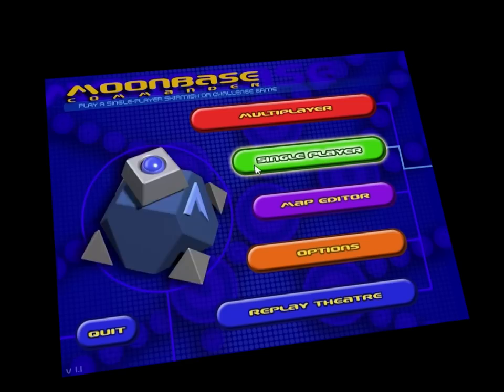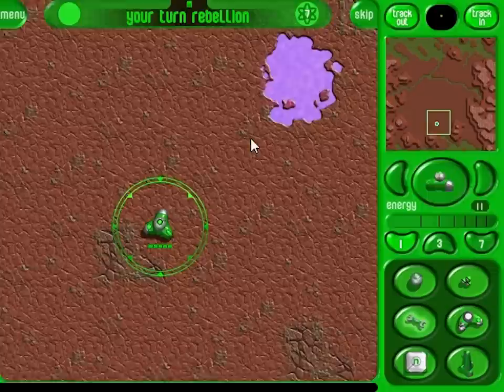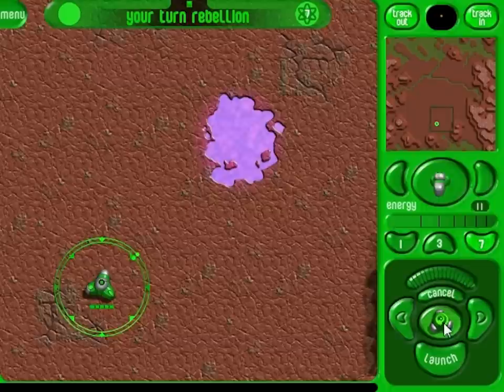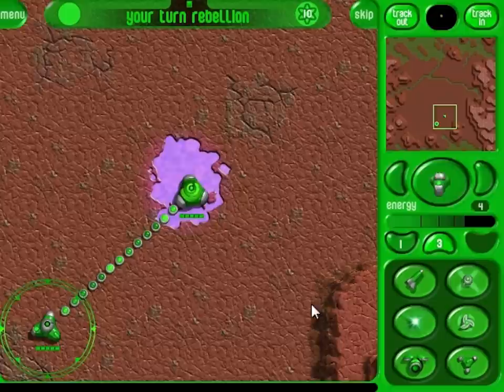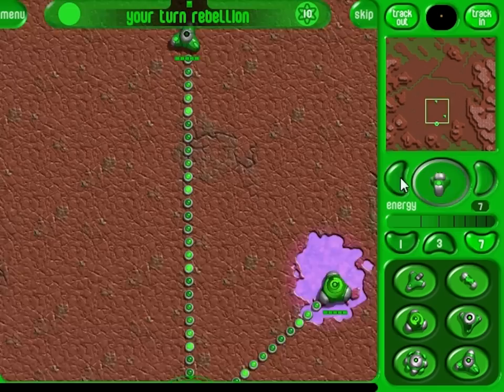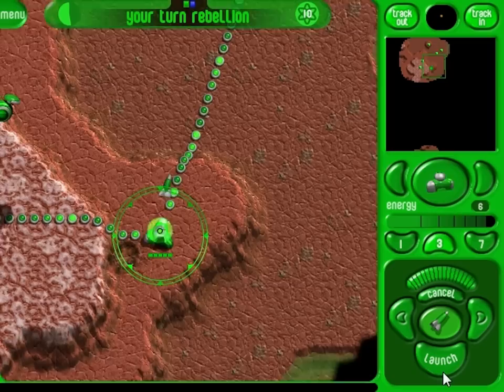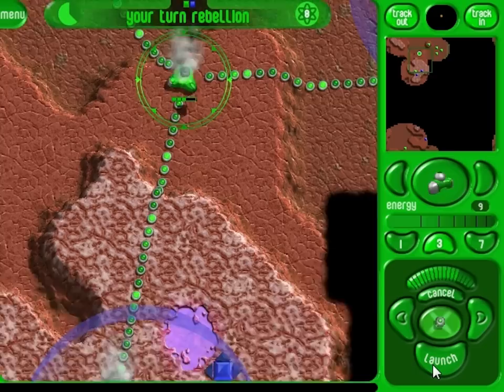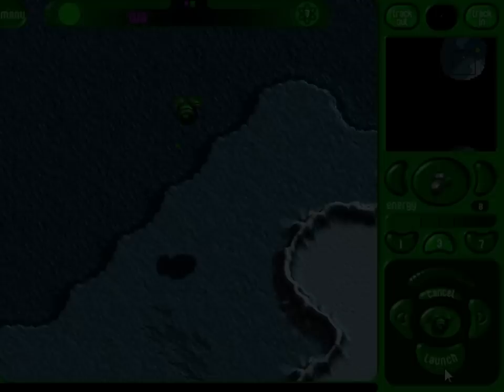MoonBase Commander: Official Tutorial - How to play Moonbase Commander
Moonbase Commander Official Tutorial:
Jump into MoonBase Commander with our official tutorial video - death to game manuals!
Get the edge in this turn-based strategy classic and lord it over your friends in LAN battles.